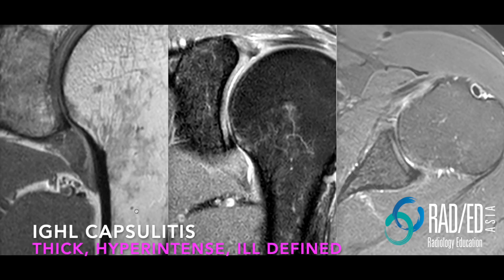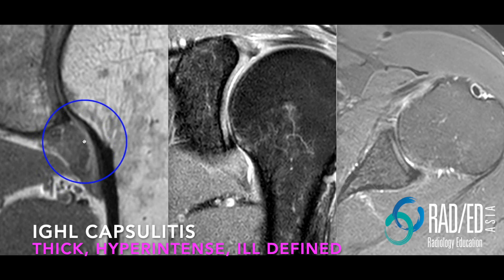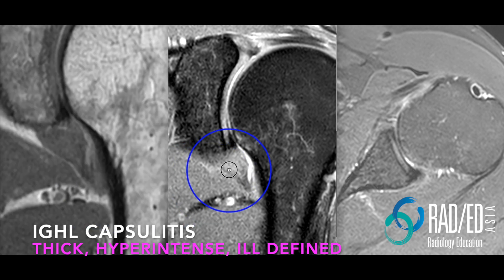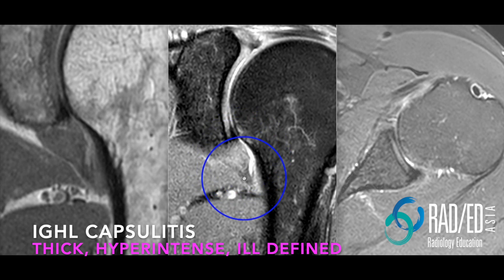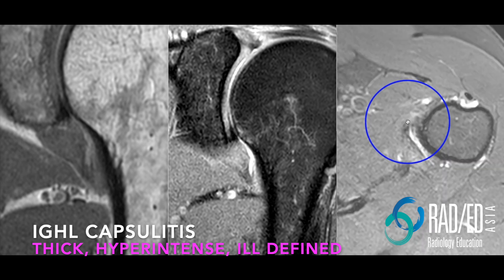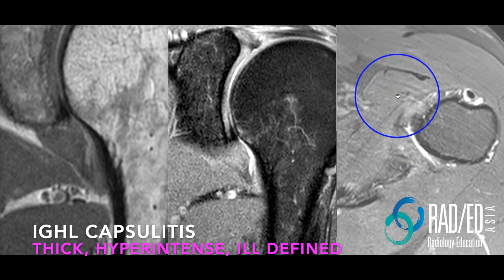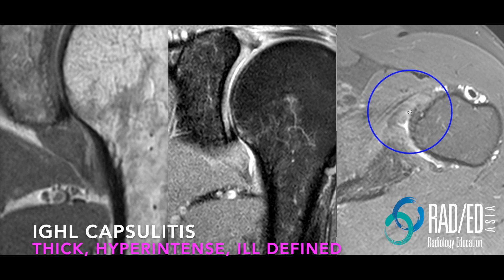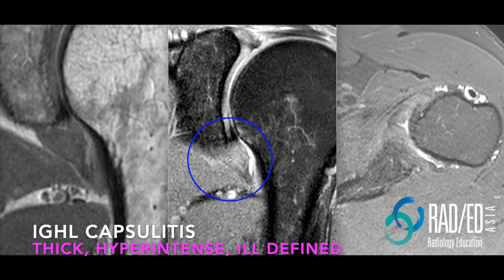MRI SHOULDER: HOW TO DIAGNOSE ADHESIVE CAPSULITIS/FROZEN SHOULDER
Adhesive capsulitis or Frozen Shoulder on MRI of the shoulder is a very common finding and is easy to diagnose on MRI but is sometimes missed. In this video we discuss the How to Find it on MRI and What to look for,  and the normal and abnormal appearances on MRI of the IGHL  Inferior Gleno Humeral Ligament.

MRI Courses Online. We Teach MSK and Spine MRI. Learn MSK MRI Online and How To Report MRI Shoulder: Learn MRI Online.

This series of posts will be on how to learn shoulder MRI on YouTube videos with tips to make it easy to learn MSK MRI Radiology and How to Report MRI.

2. Guided Learning Online Courses in MSK MRI

4. Join our WhatsApp Broadcast List for weekly educational posts. Your name and number will remain private and cannot be seen by anyone else.